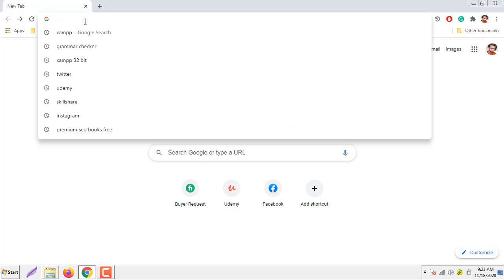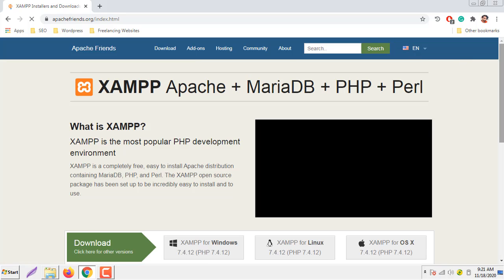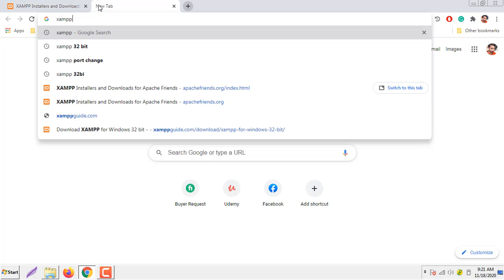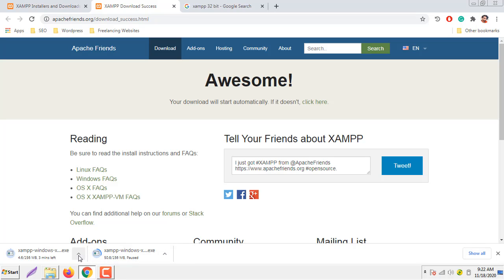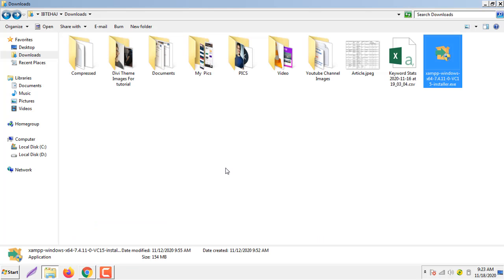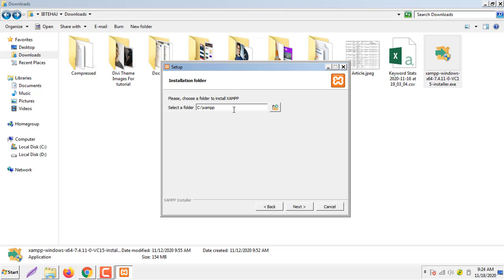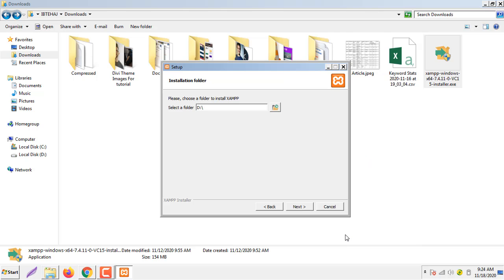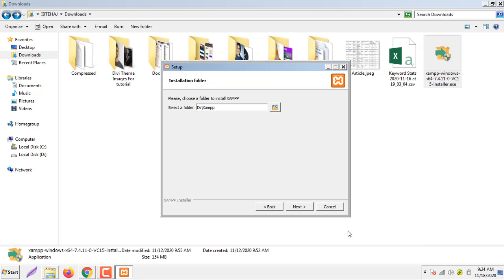[2020] How to Install XAMPP Local Server on Windows | XAMPP Installation Guide | Muhammad Ibtehaj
In this video I will show How to Install XAMPP Local Server on Windows and other platforms. I'll show you the complete XAMPP Installation Guide  The same steps can be applied for Linux and macOS.
XAMPP Installation on Windows is easy.
How to Install XAMPP for Windows: Step by Step tutorial